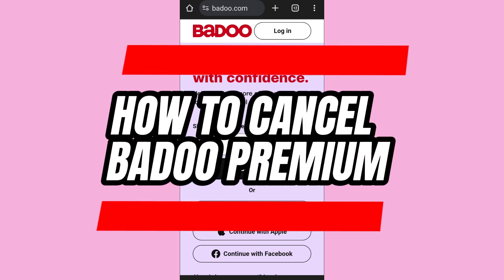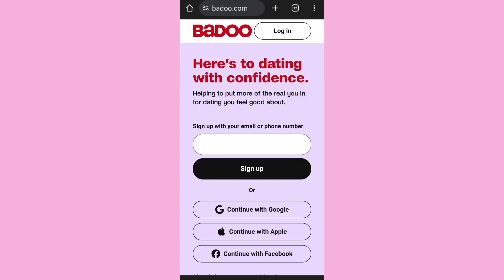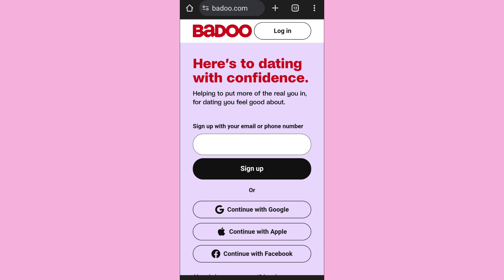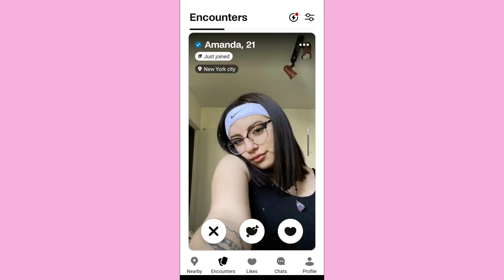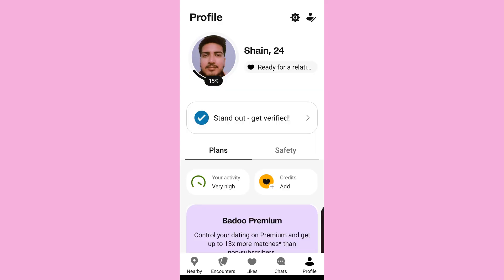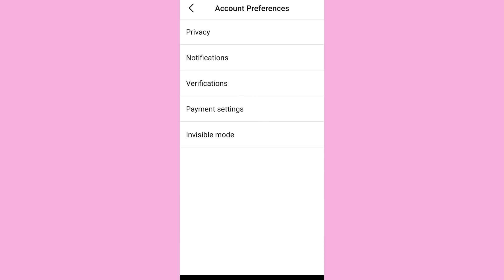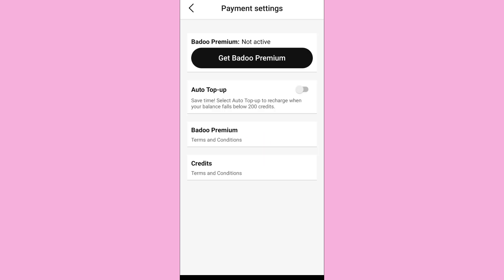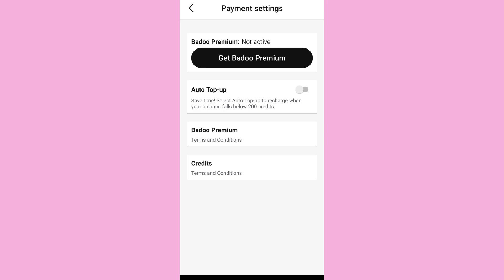How to Cancel Badoo Premium (2024) | Badoo Tutorial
This video guides you through the exact steps on how to cancel badoo premium. Stuck paying for Badoo Premium but don't use it anymore? Don't worry, escaping unwanted subscriptions is easier than you think!
In this step-by-step video guide, we'll hold your hand and walk you through every possible way to cancel your Badoo Premium subscription, no matter where you signed up – on your phone, computer, or even through a third-party app store.